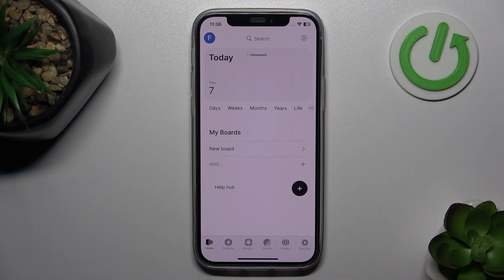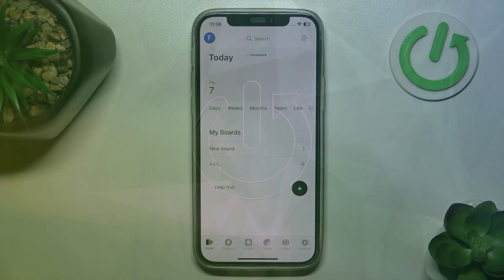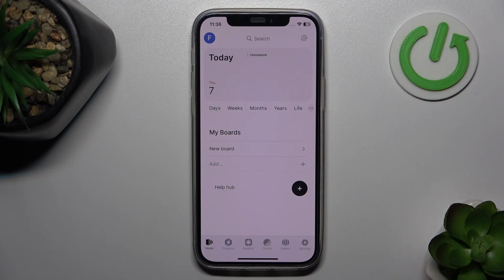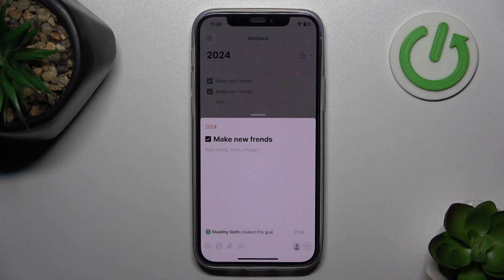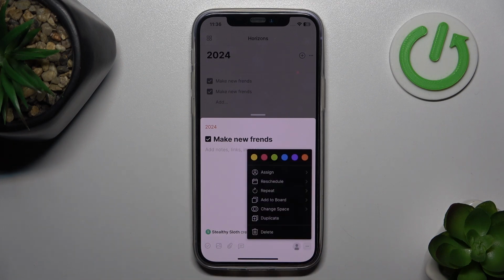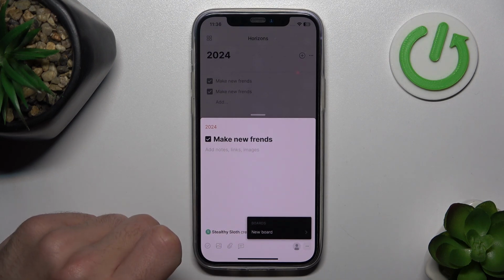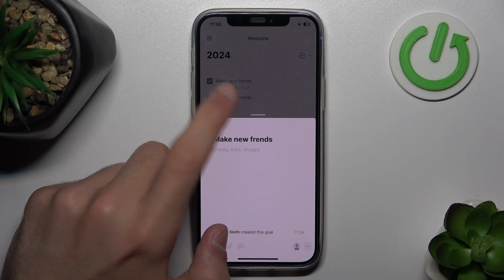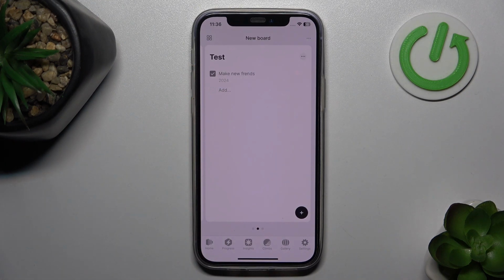Timestripe – How to Add a Goal to a Different Board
If you want to organize your goals more efficiently in Timestripe, this video will show you exactly how to add a goal to a different board. We walk you through each step, from selecting your goal to moving it to another board using the built-in options. Whether you’re new to Timestripe or looking to better manage your tasks and boards, you’ll learn how to keep your goals organized and easy to find. Follow along to make the most of your Timestripe boards and streamline your productivity.

How to add a goal to a different board in Timestripe?
How to move a goal between boards in Timestripe?
Where is the add to board option in Timestripe?

0:00 Introduction
0:03 Selecting your goal
0:08 Opening the options menu
0:13 Using the Add to Board feature
0:22 Choosing the target board
0:30 Confirming the goal on the new board
0:40 Final tips and outro